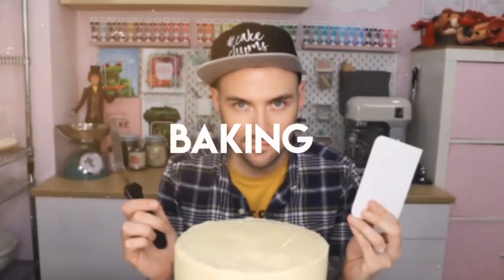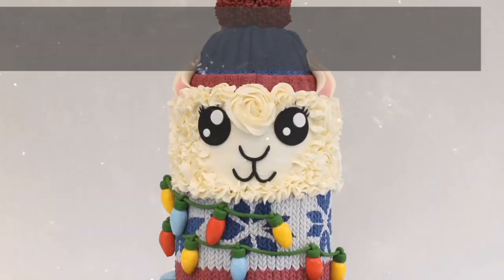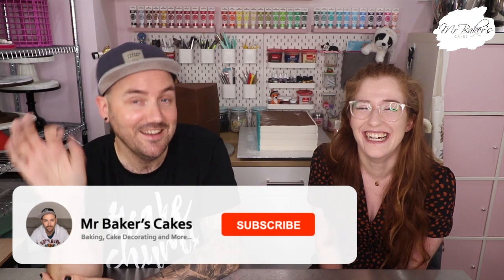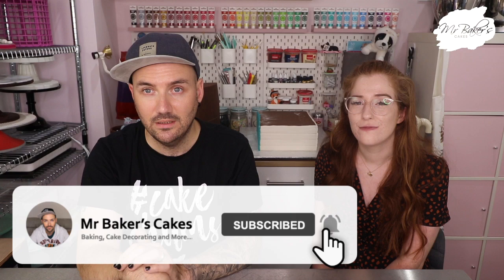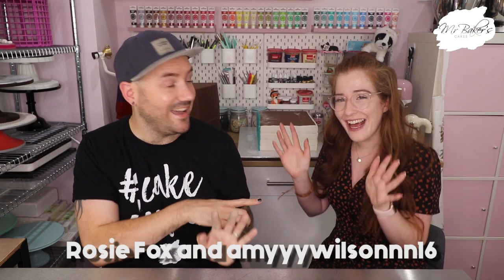Ask Me Anything with Jane's Patisserie | AMA | Collaboration | Rapid Fire Questions | Q&A | Guest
Hey Cake Chums and welcome back to another video!
This week, I've had the lovely Jane from Jane's Patisserie in the Mr Baker's Cakes kitchen working on a very exciting project. But, while she was here, I thought we could sit down for an AMA session and answer all of your questions.
Mentioned:
Let’s be cakechums
I hope you enjoyed this video – are you looking forward to the reveal of our secret project?